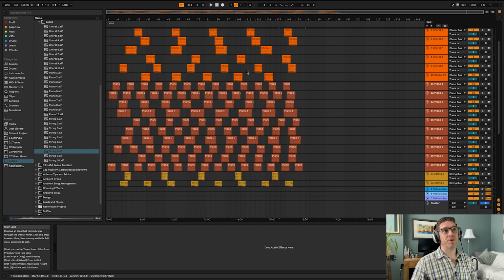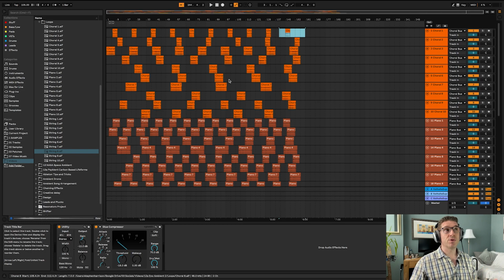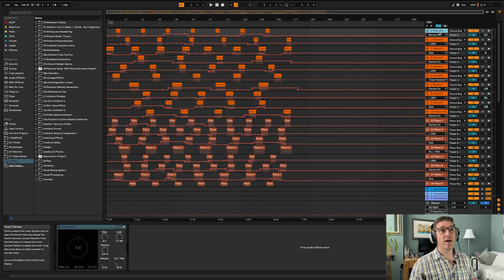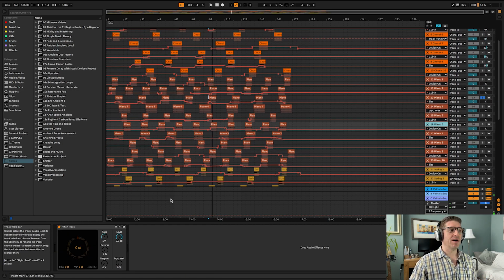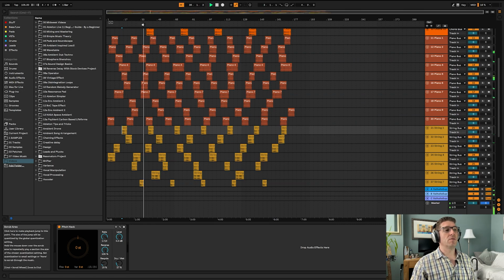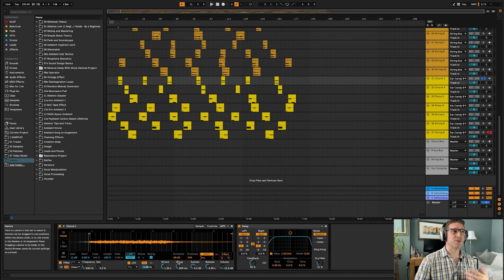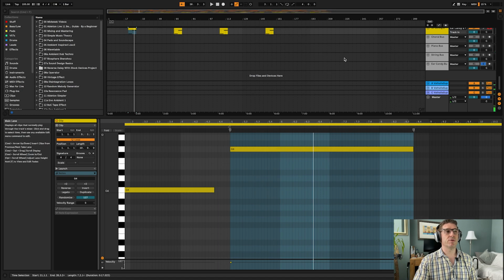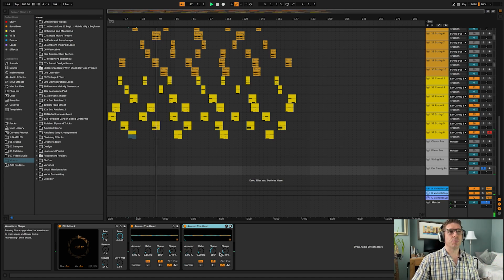Make Ambient Like Brian Eno, Music for Airports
How to make ambient music like Brian Eno, Music for Airports, tape loop technique.

Ambient for Airports is a classic album.  The whole thing was made using a series of tape loops, all with different lengths, randomly intersecting with each other.  They had the tape wrapped around chairs, with lengths up to seventy or eighty feet long.

We can shortcut the process with modern tech.  In a DAW we can use snippets of audio and duplicate the length to recreate quickly and easily what Brian Eno did.

The art of the original was absolutely in doing something that nobody else had done.  It was a huge undertaking to make all of these loops and record the results.  A real project.  This project in particular rings true to Brain Eno’s own description of himself as more of a conceptual artist than a musician.  It is analytical to a point, before it lets the gods of chance play their part.

As Brian said in the liner notes:

‘Ambient Music must be able to accommodate many levels of listening attention without enforcing one in particular; it must be as ignorable as it is interesting.’